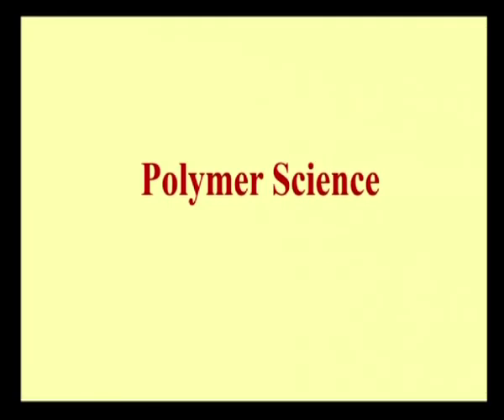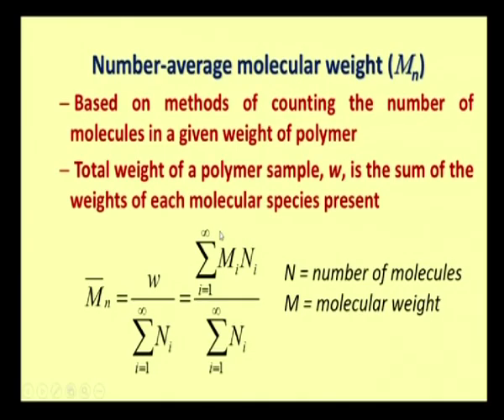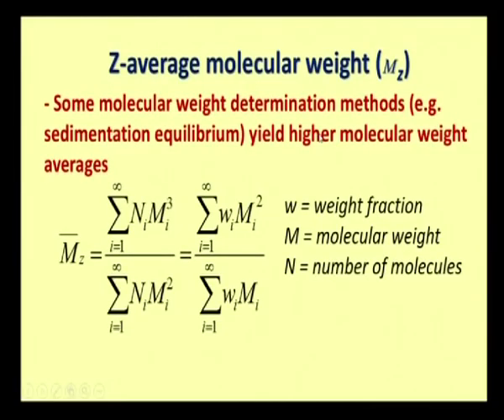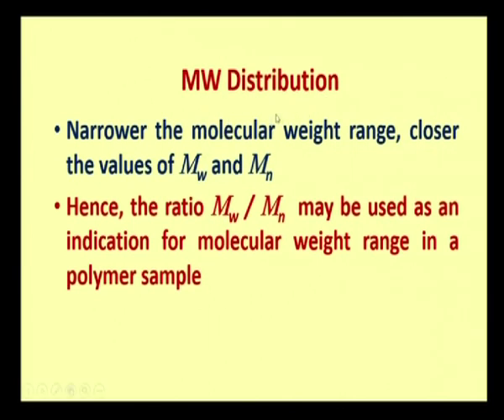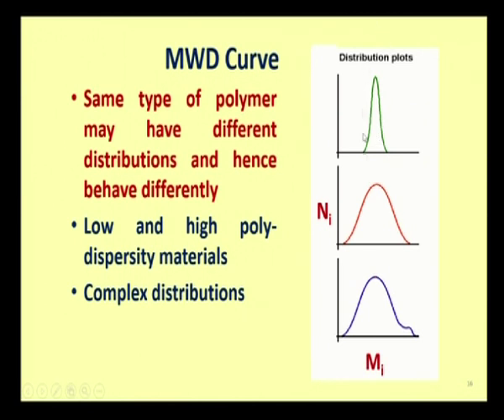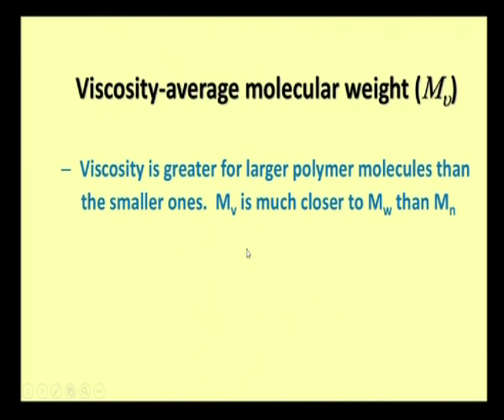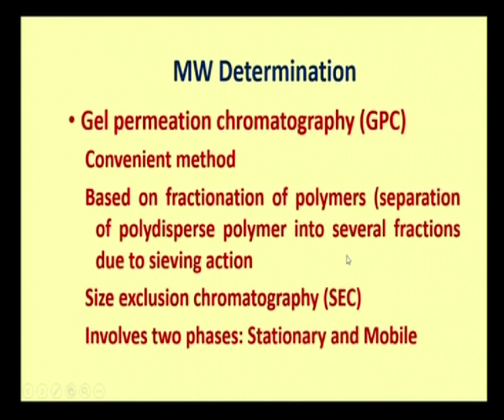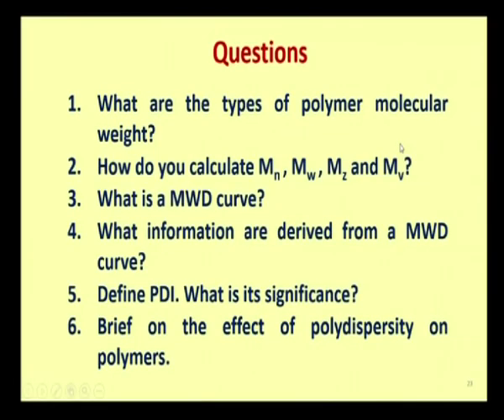Characterization & Analysis of polymers- Part-7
Courses: Characterization & Analysis of polymers